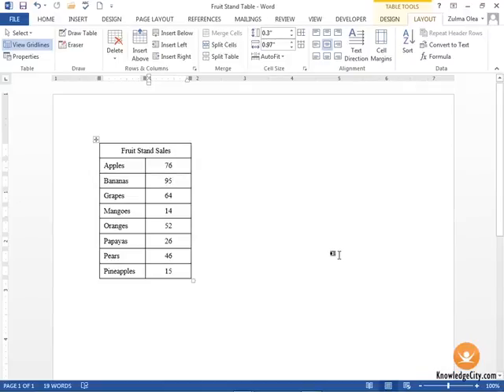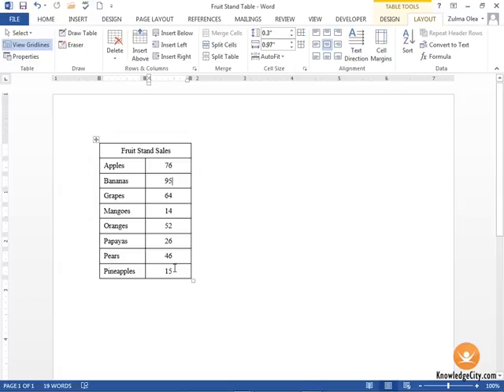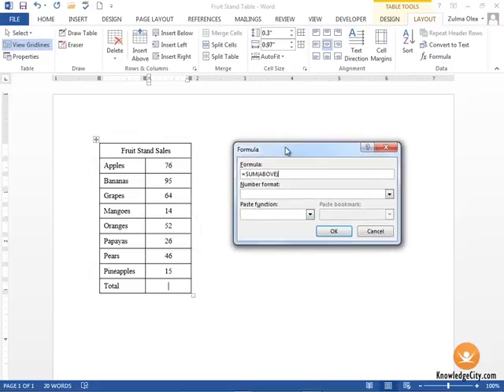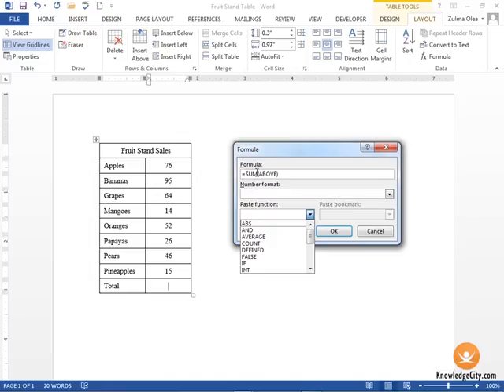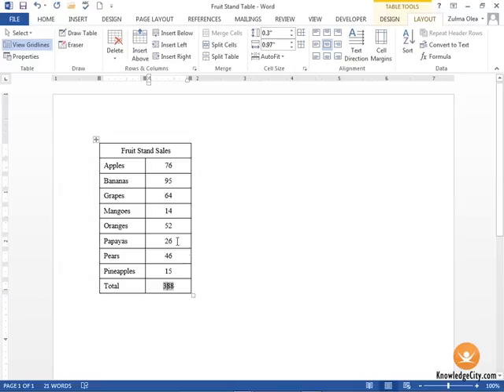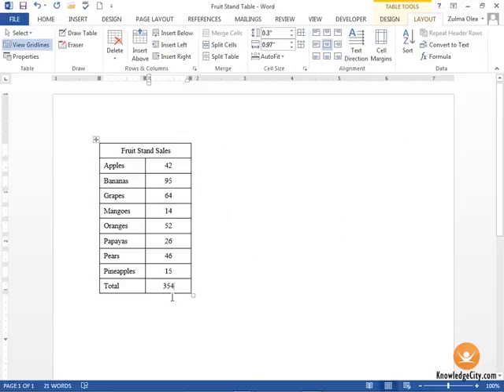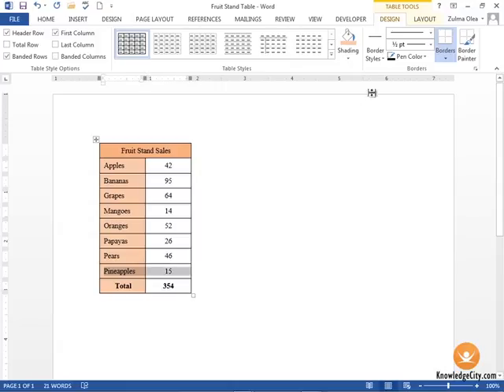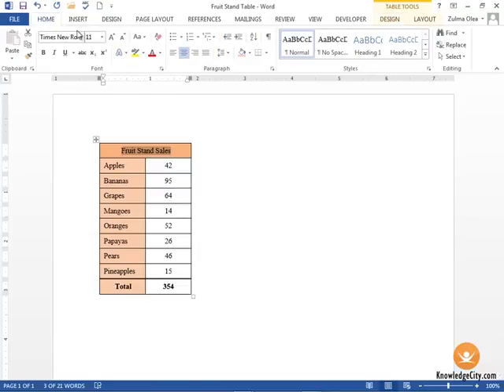How to Perform Calculations within a Table | Microsoft Office 2013 Word | Knowledgecity.com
Instead of doing calculation yourself, Microsoft Word can do them for you. This video will help you fully comprehend how to utilize Word to do calculations.